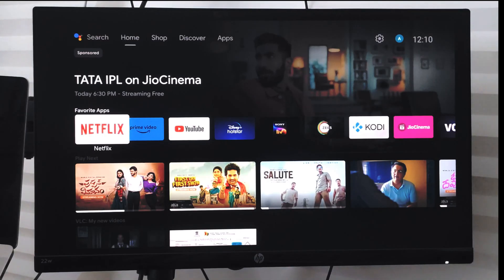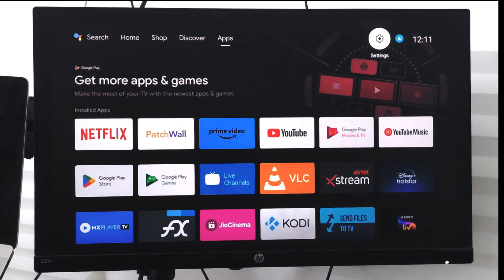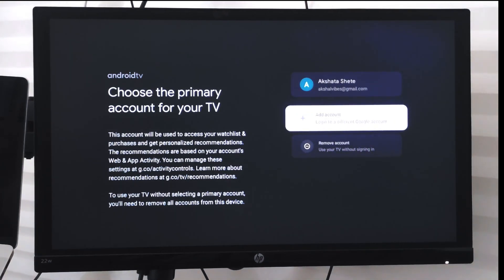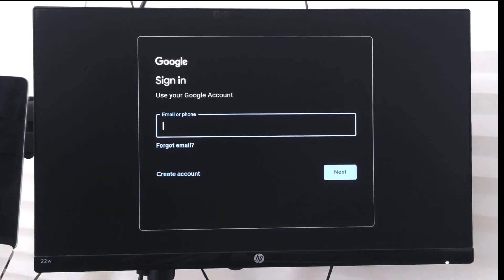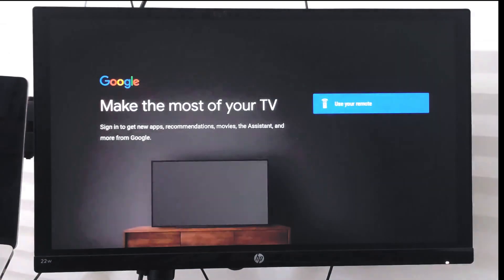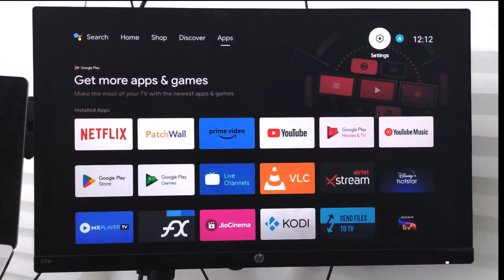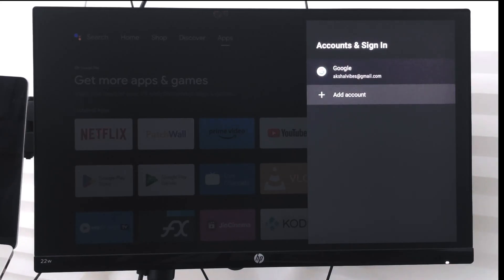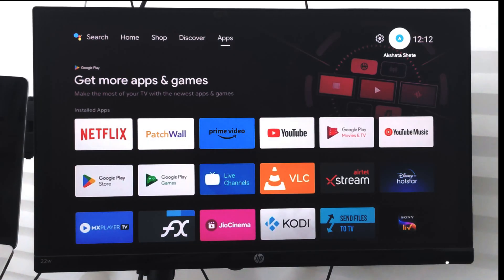How to Sign in and Add Google Account to Android TV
In this tutorial, I have shared how to sign-in your Android Smart TV with a Google account for account management. You can add more than one Google account.

The account added can sync data with your Google account.